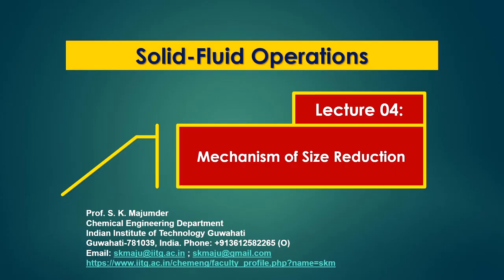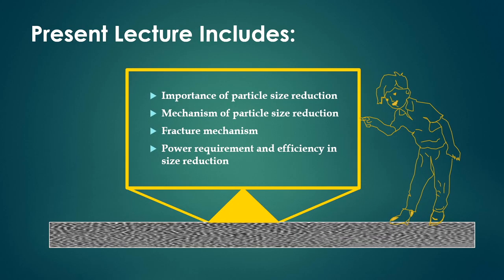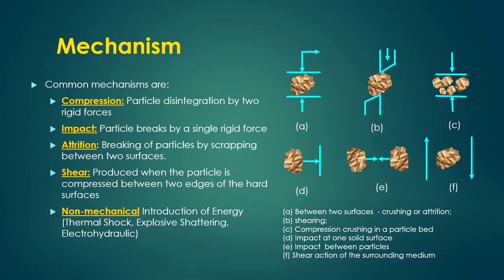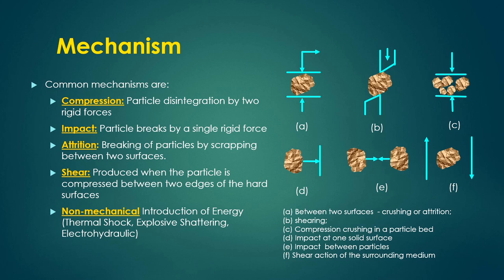Lec 4: Mechanism of Size Reduction